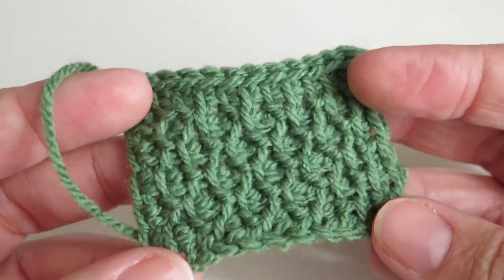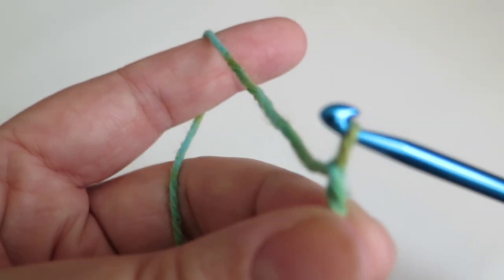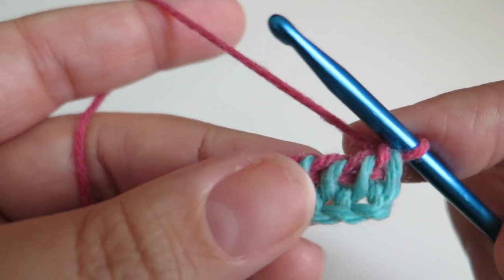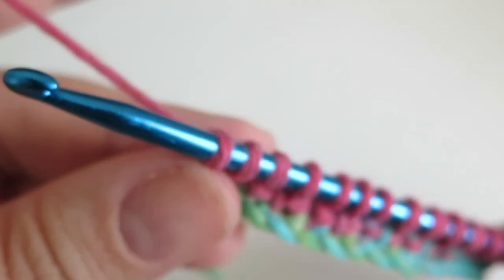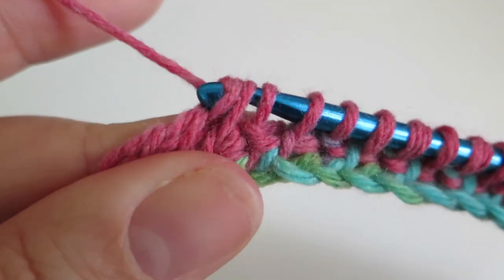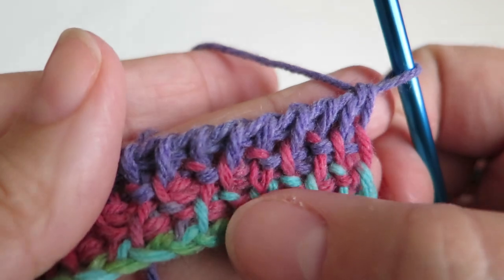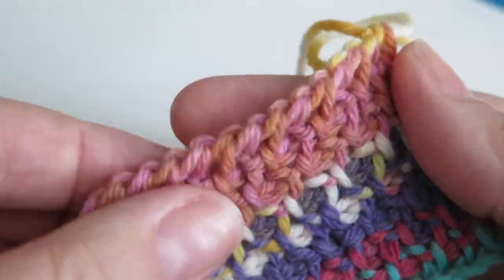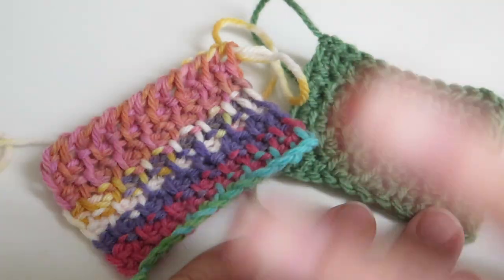Tunisian Crochet Honeycomb Stitch Tutorial | Girlybunches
Available in Paperback or Kindle versions! Learn to Tunisian Crochet with Girlybunches - Tunisian Crochet Honeycomb Stitch Tutorial
This weeks video. CLICK "SHOW MORE"

This is how I do the Tunisian Crochet Honeycomb sitch
I adore this texture, looks so fab.

Hello friends
This week I will be showing you my favourite Tunisian Crochet textured stitch, it's called honeycomb, because once worked up you can see lots of tiny little hexagons.

Olivia
x